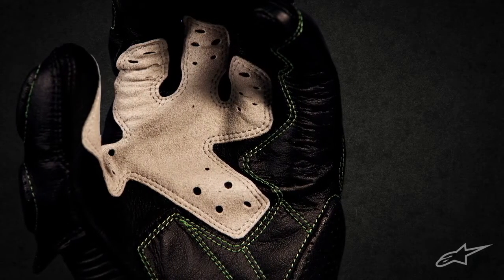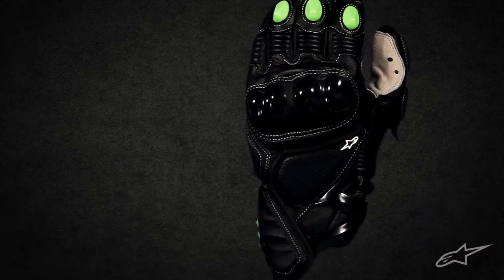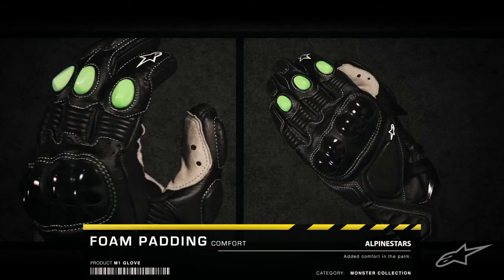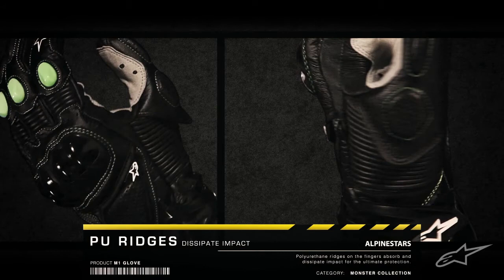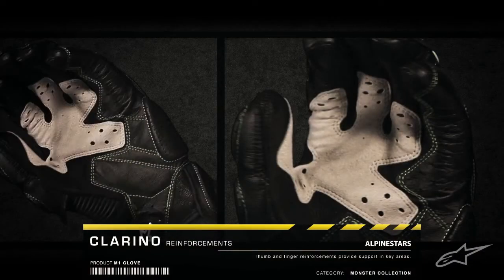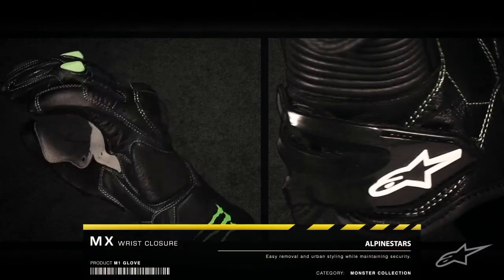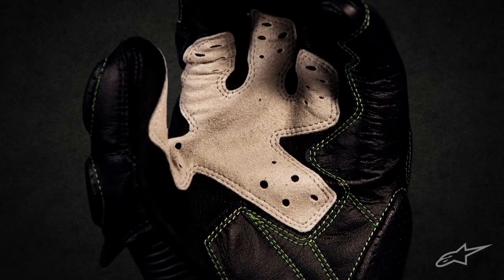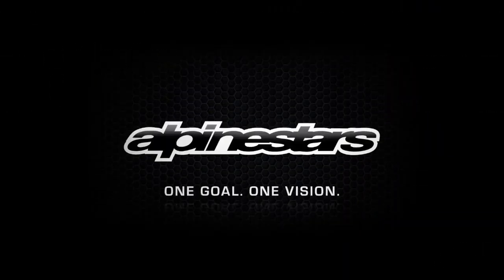Alpinestars M1 Leather Motorcycle Gloves at BikeBandit.com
Supermoto and Naked Bike riders can rule the street in style with the Alpinestars M1 Glove. Featuring exclusive Monster Energy details and logos, the M1's extended cuffs offer additional protection around the wrist while maintaining the flexibility and freedom of movement provided by an MX glove.

   Features
      -Full grain-leather construction for unrivalled durability and abrasion resistance
      -PU knuckle and finger sliders provide superior impact and abrasion resistance
      -External foam padding is provided around the wrist, thumb and over the fingers for additional impact absorption
      -Foam padding on top and side of the hand
      -Anatomically designed palm for superior grip and feel
      -Clarino® thumb and finger reinforcement
      -External side wrist protector and little finger reinforcement for abrasion resistance
      -An accordion stretch panel on the thumb allows for an excellent range of motion whilst providing an extra layer of padding over the thumb joint
      -Pre-curved fingers assist with grip while reducing muscle fatigue
      -Featuring a MX style wrist closure system for ease of use, minimum detailing and the ultimate in urban styling
      -External seam stitching has been used to improved feel and comfort